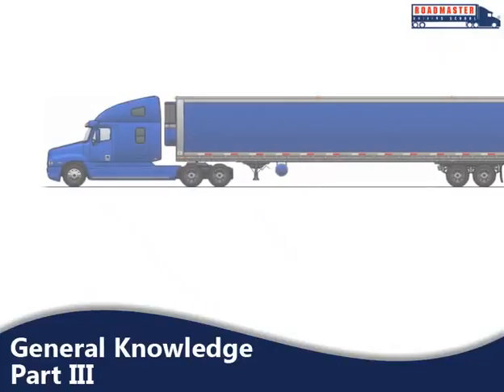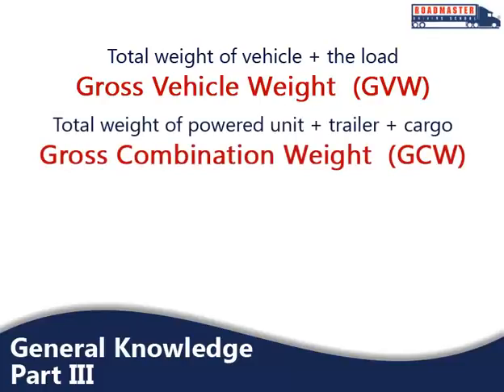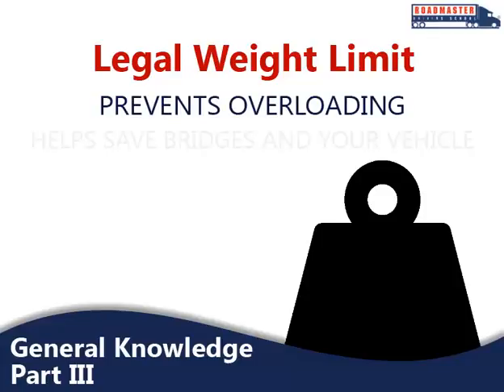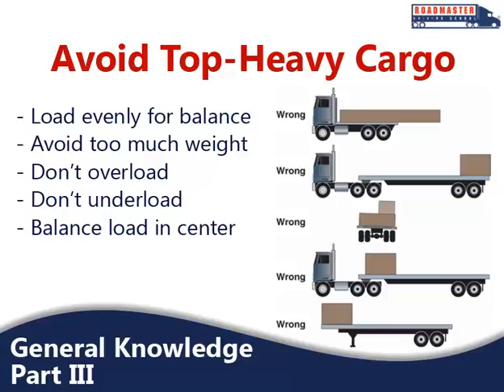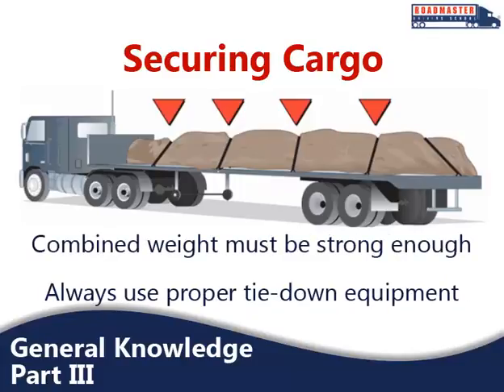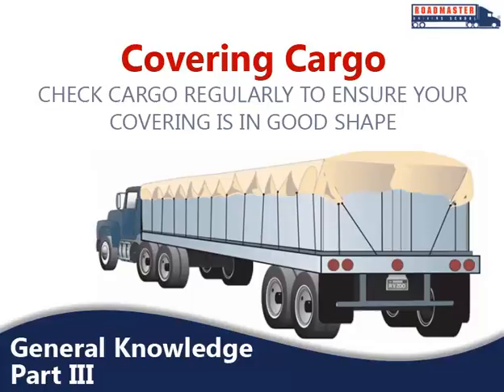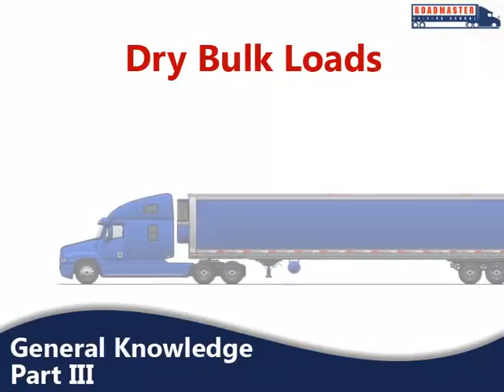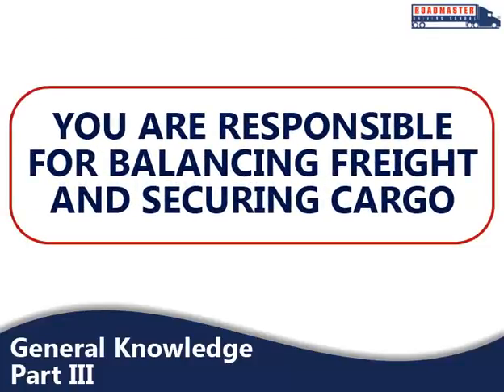Roadmaster - General Knowledge III